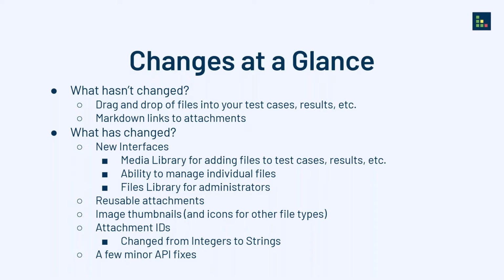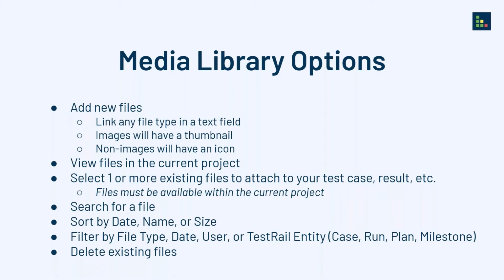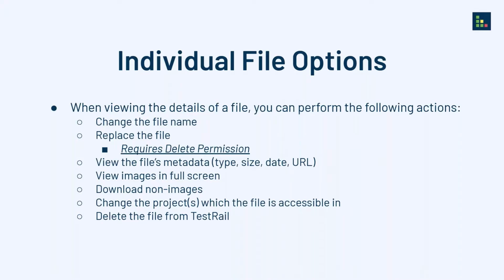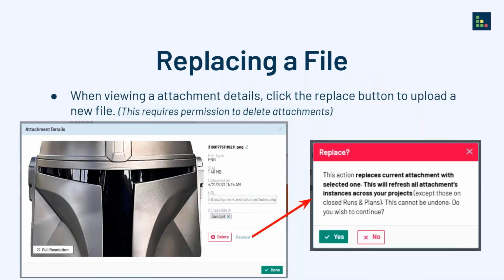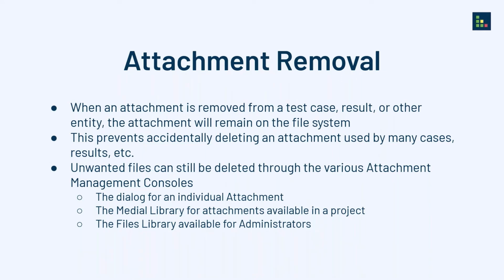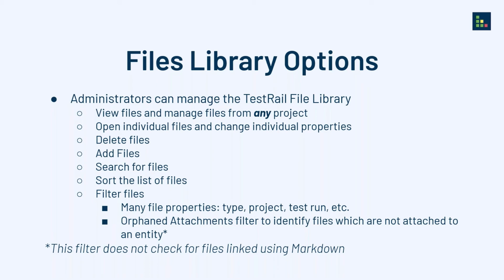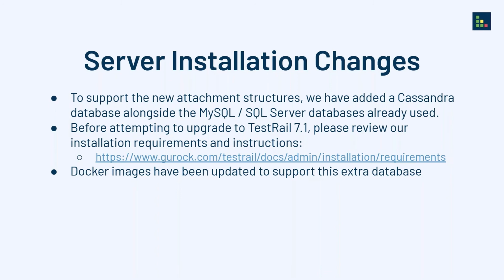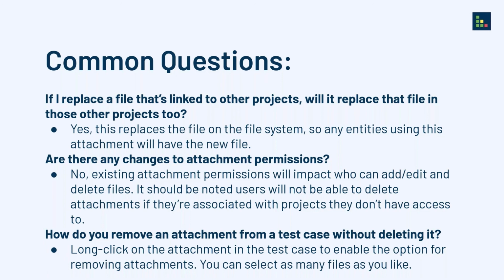What's New in TestRail Release 7.1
With TestRail 7.1, you can now manage attachments for test cases, test results, runs, plans and milestones more easily, whether you’re a user or administrator. You can also search for, sort, and filter files attached to testing artifacts across your project. Watch this recording of our live webinar hosted by TestRail Product Manager Jon Reynolds to learn more about these features as well as the other improvements and changes introduced in TestRail 7.1.

You'll learn:
 -Improved UX when adding/removing attachments to/from entities inside of TestRail
-New attachment management console for administrators
-API Improvements
-And more!